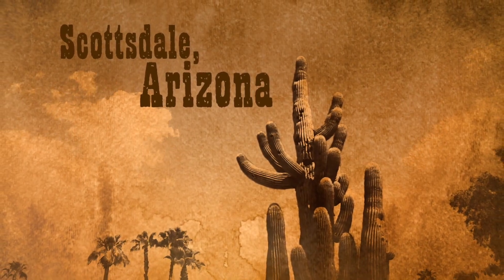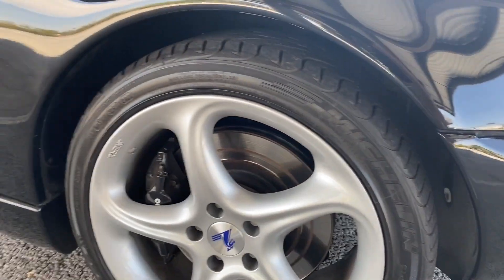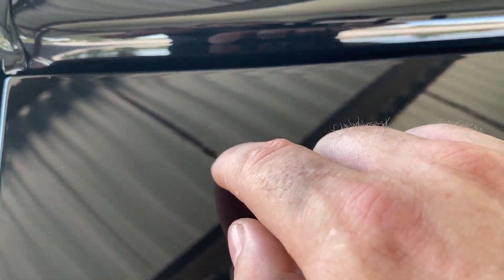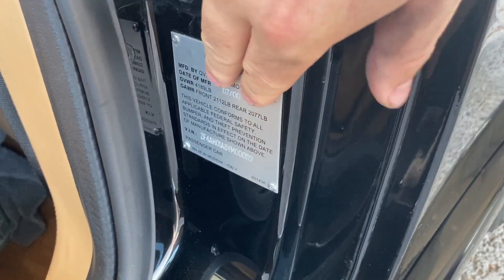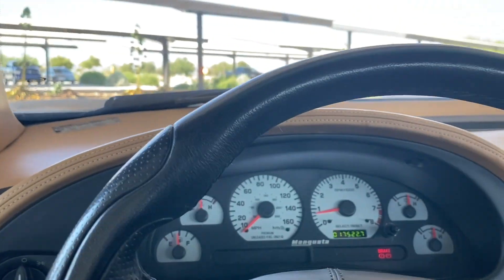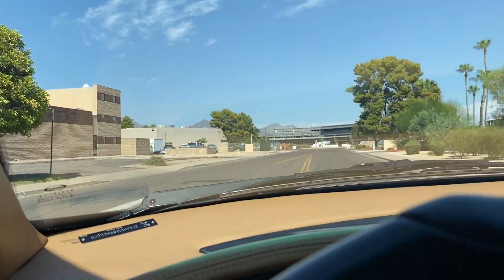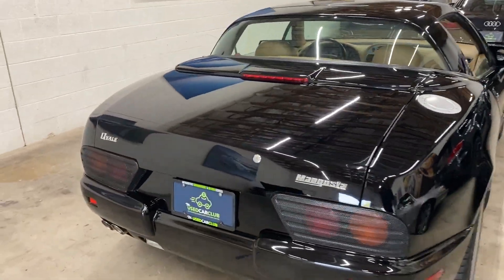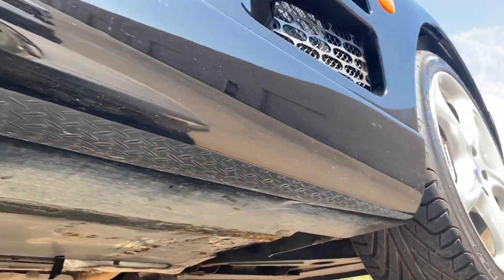2000 Qvale Mangusta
For other offers, check us out!